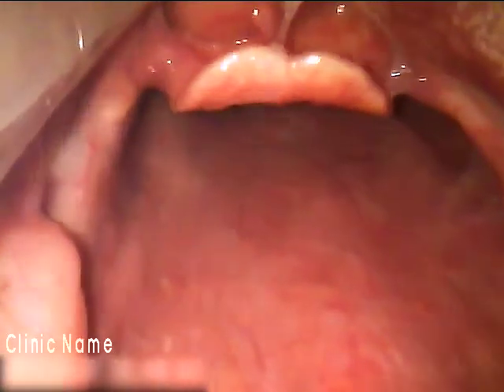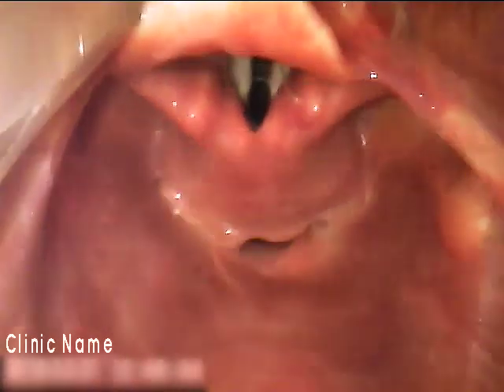Another example of epiglotoscopy from AOD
Richard Levitan described epiglotscopy for direct laryngoscopy. Here is another example of why its so important in VL also